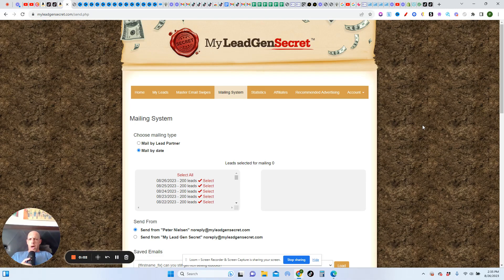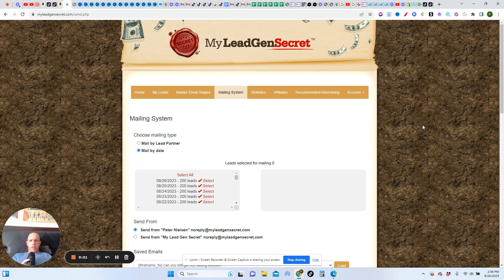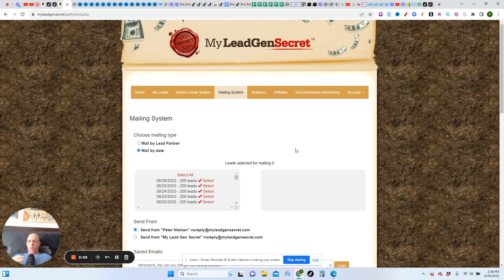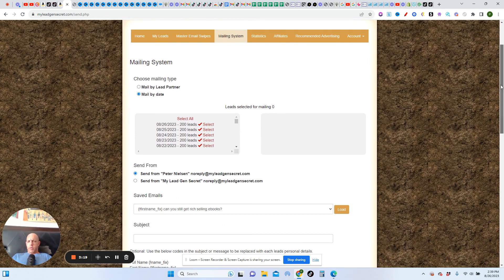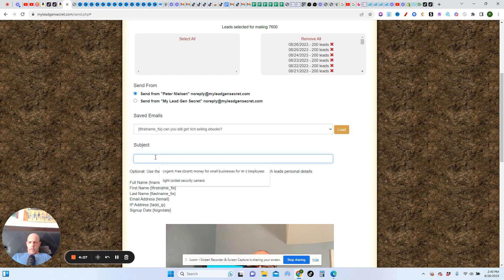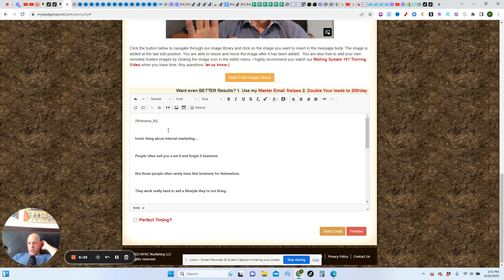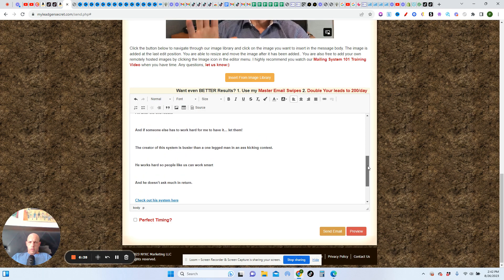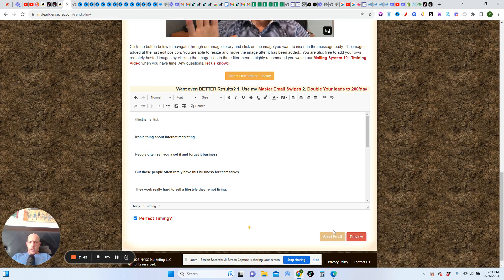Making Money with the Home Business Academy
Another Sale (And upsell) Residual Income building with My Lead Gen Secret

Start Earning with Uber or Uber Eats below!

Take the 30 Day Challenge Below and Jumpstart your Business!

Business Growth Tools!

😀 About Me!!

My name is Peter Nielsen and on this channel I will show you how to make money online with passive income that will move you closer to your financial freedom goals! I will also be discussing side hustle ideas 2022 and beyond because of my years of experience in the gig economy as an Uber Eats driver.  Along with everything that happened in 2020 and beyond, I see investing today from the constantly changing crypto news that brings a new option to introduce crypto for beginners.

With over 100,000 small businesses that closed, there is a need to equip small business owners and entrepreneurs with passive income ideas that will allow them to thrive during this ever changing and challenging time no matter what comes.

You may have found this channel because you were let go from your job and needed to find some type of work from home jobs that you could do alongside taking care of your family.  I want to show you how to make money on YouTube no matter what type of business model you have and tie that to affiliate marketing to help you earn money fast!  YouTube is one of the greatest kept secrets to driving traffic to your business.

I'm dedicated to help you make money online 2021 and beyond and hope you join me for the journey!

If you're serious about making money online, check out the courses, business tools, and links!

It is imperative that you conduct your own research. There is no guarantee of gains or losses on investments.  The information on this YouTube Channel and the resources available are for educational and informational purposes only.​

I recommend these tools and trainings because they are helpful and useful, and I believe this will speed up your success! If you feel that any of the links and trainings will help you, go ahead and pick it up and put that knowledge you gain to work!